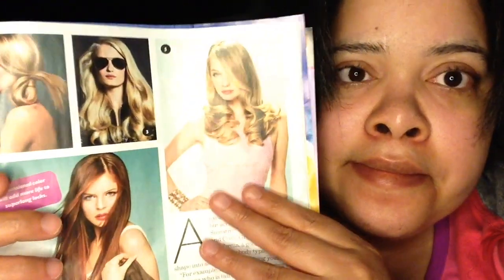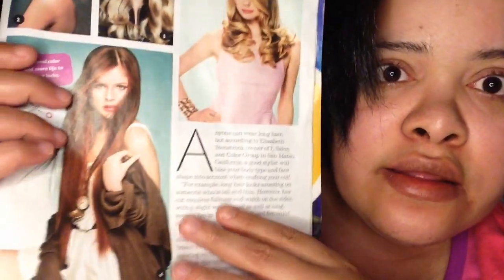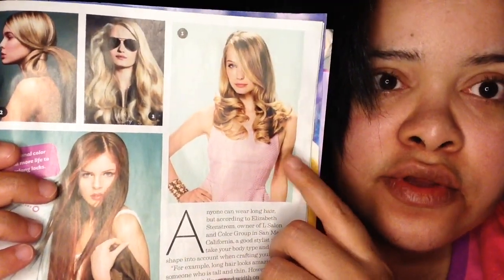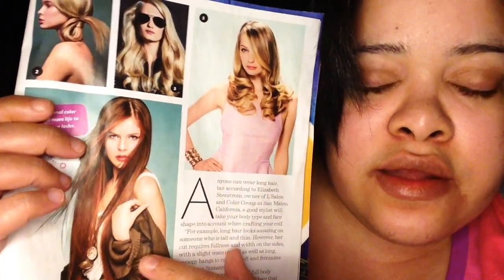ASMR Sleepy salon Roleplay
Hello is me guys I have been trying to upload this video for the past few days but didn't upload until now so please wear headphones and happy viewing also subscribe. Also I actually talked alot for this video since I noticed I wasn't really talking for most videos I will upload more content but talking for you guys. Now my content will be talking more often.